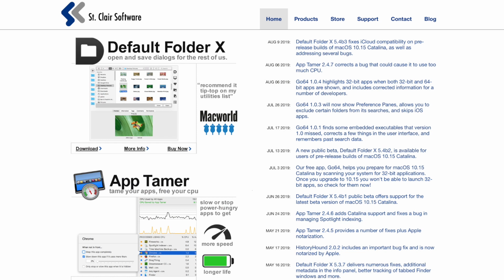MacVoices #19209: St. Clair Software's Jon Gotow on Getting Apps Ready for macOS Catalina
Jon Gotow of St. Clair Software takes a break from coding to discuss the coming transition to the 64-bit macOS Catalina, and what it means for you. What it takes to transition apps from 32-bit to 64-bit, why some apps and developers won’t or can’t make the transition, and what you should expect from developers are all part of our first look at this change that is going to affect everyone who uses a Mac. Jon gives us a status report on all of his apps, shares his thinking on charging for the upgrades, and offers some advice on how to communicate with those who make your mission-critical apps.

MacVoices is supported by MintMobile. Cut your wireless bill to $15/month at MintMobile.com/MACVOICES.

and by

Linode, high performance cloud hosting and virtual servers for everyone. To take $20 off your first order, visit Linode.com/macvoices and use the offer code “macvoices2019”.

Guests:

Jon Gotow runs St. Clair Software, and publishes applications such as Default Folder, App Tamer, and History Hound. Follow the company on Twitter as @stclairsoft, or follow Jon himself at @jongotow.

Links:

Go64 - Jon’s free app to help ease the transition from 32-bit to 64-bit.